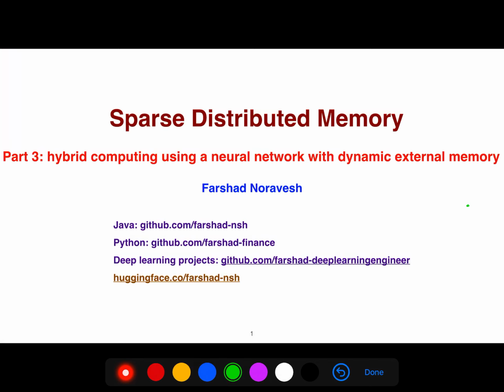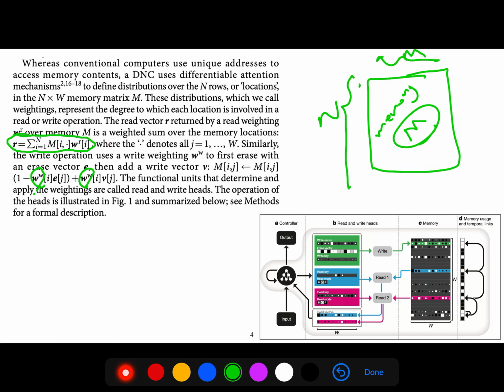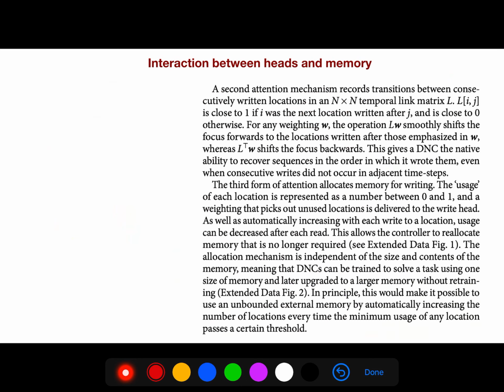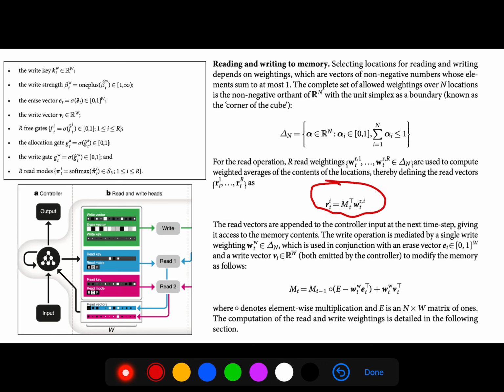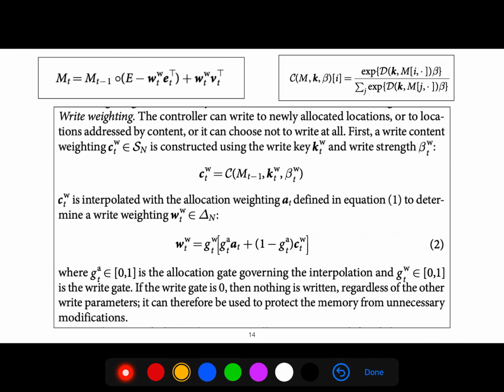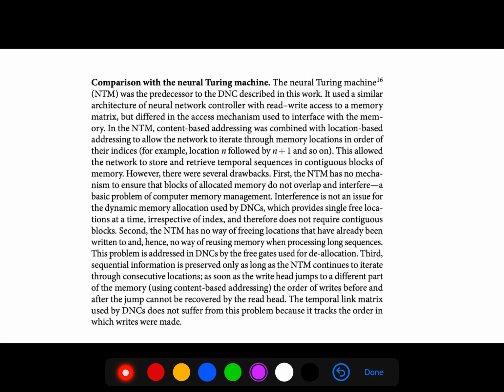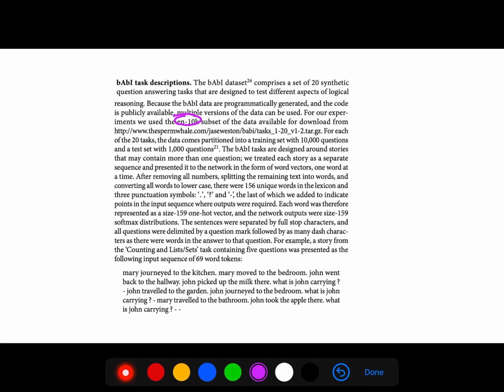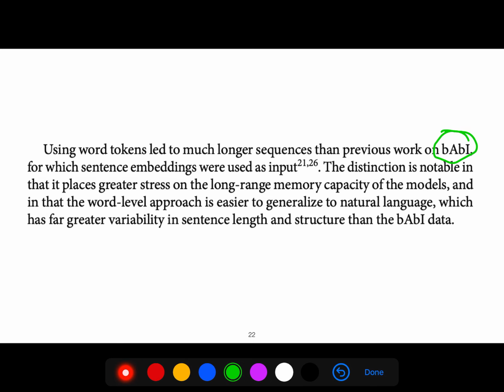Part 3: hybrid computing using a neural network with dynamic external memory